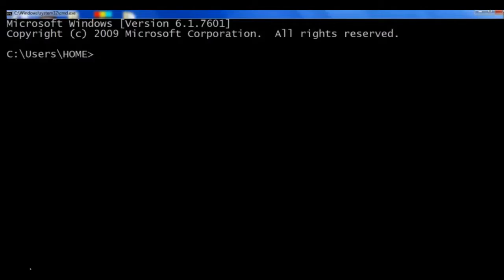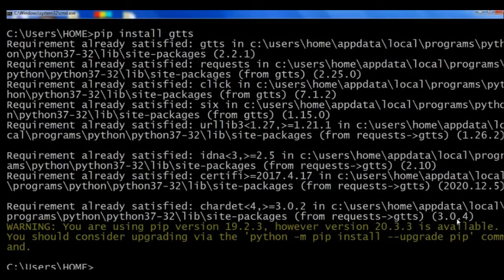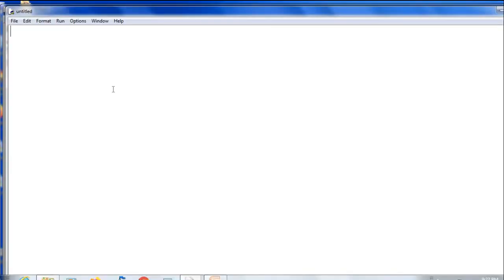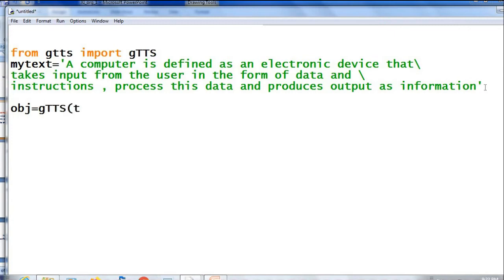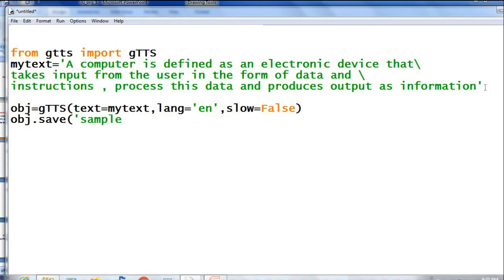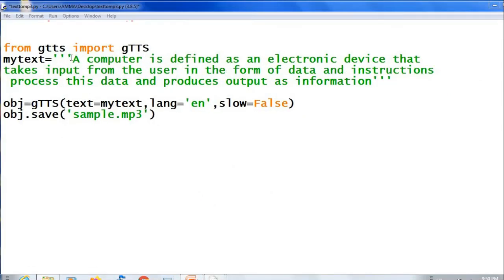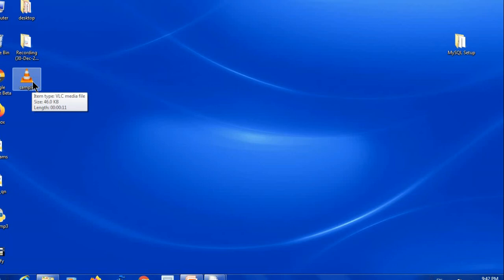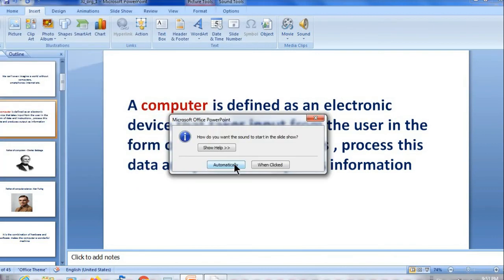python || Convert Text to Audio file || Just 4 lines of code||| using gTTS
python program to create  Audio file from text||  using gTTS || CompuTeacher